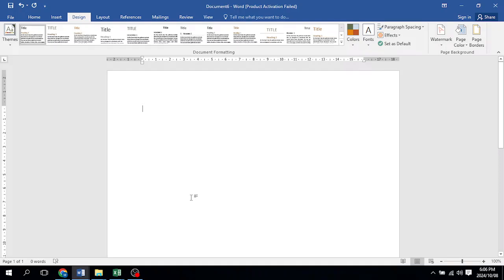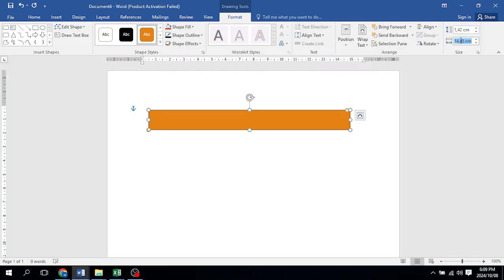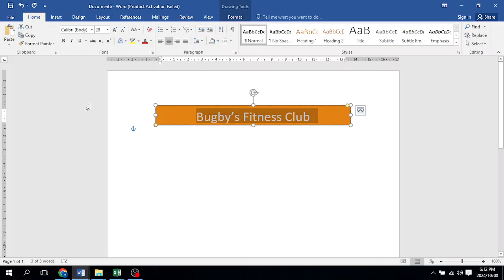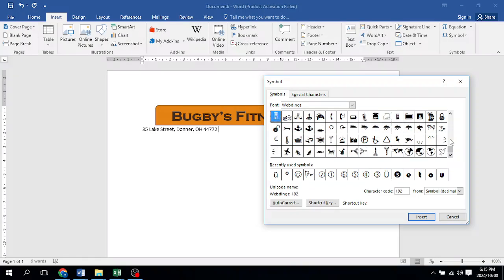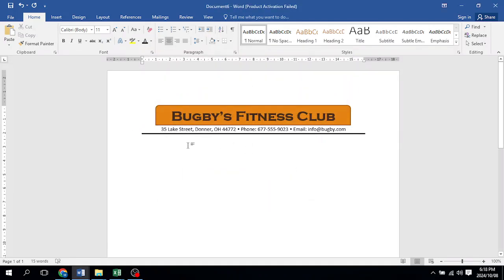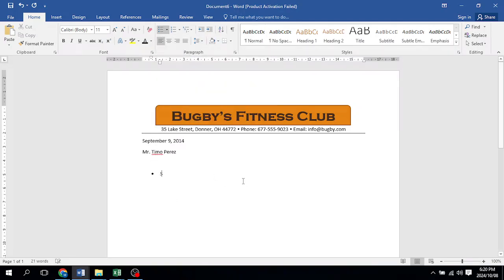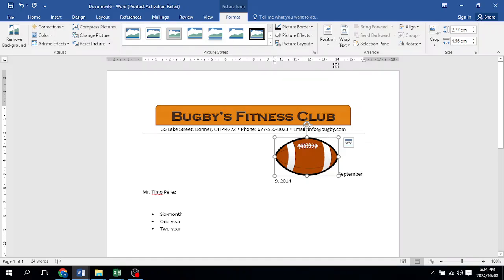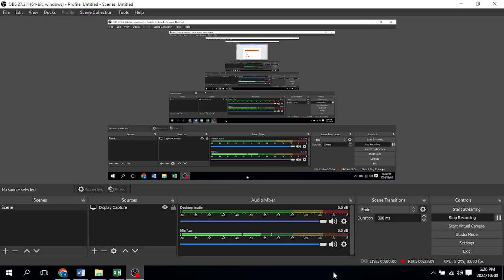Word CP 3